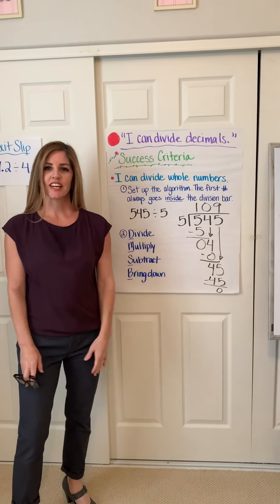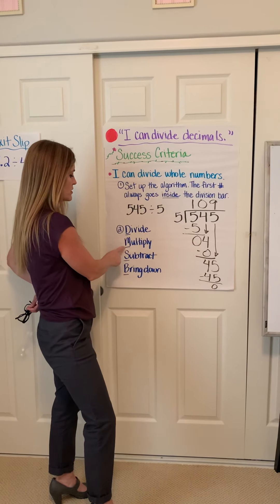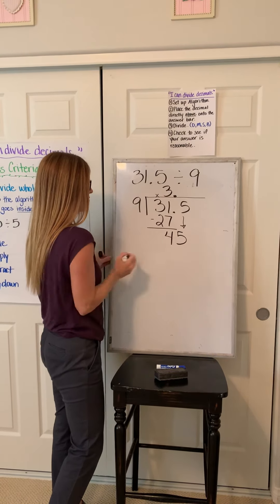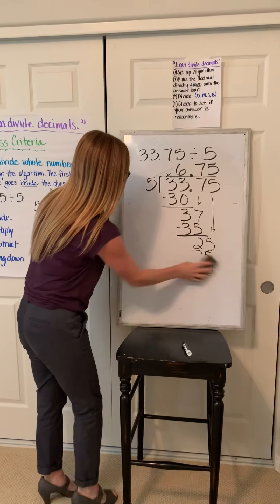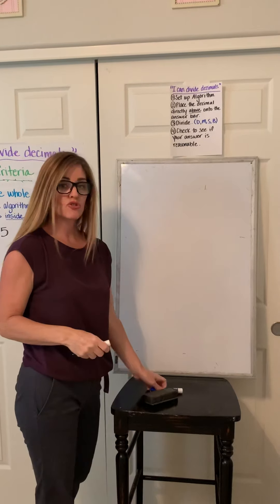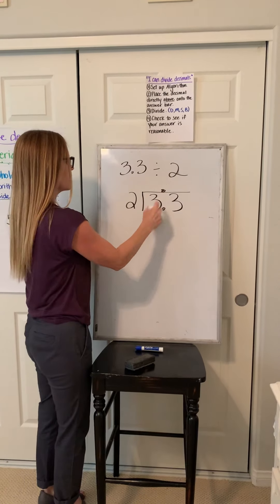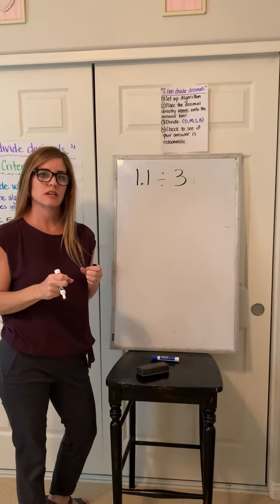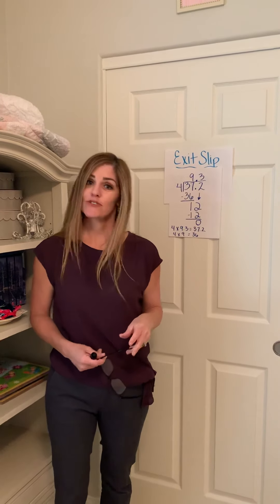Mrs Pierson math dividing decimals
Learning target: I can divide decimals.